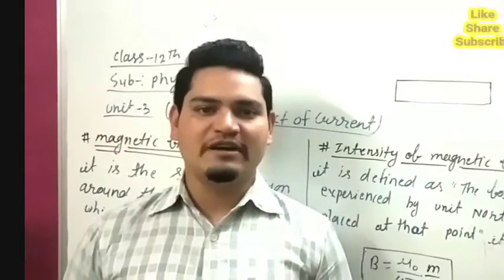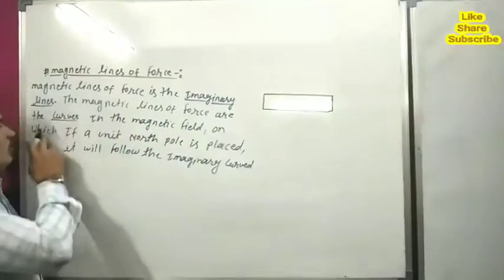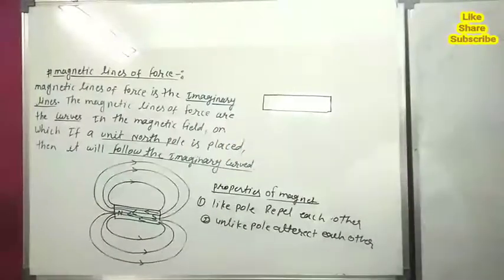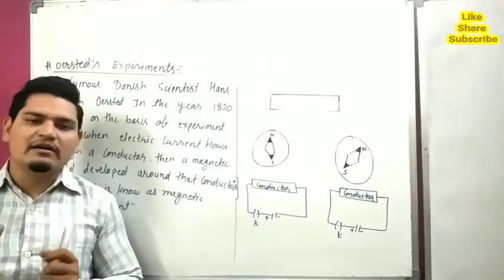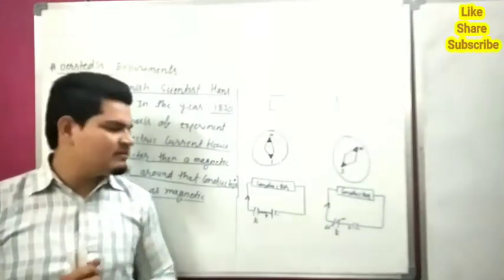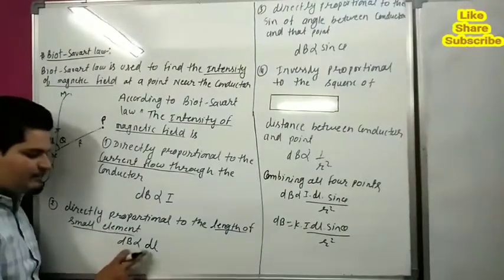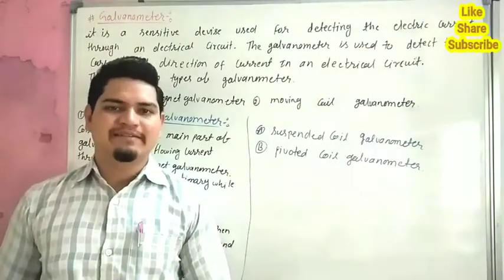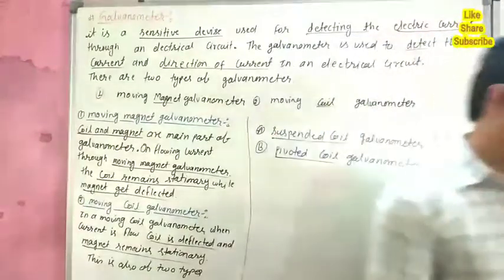Class-12th physics chapter-5 movie charge and Magnetism Unit-3 magnetic effect of current